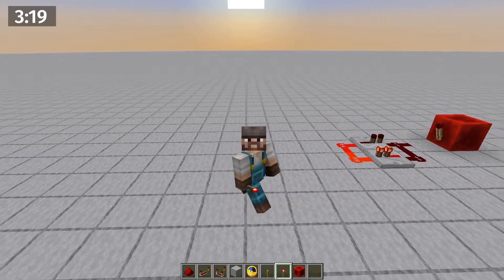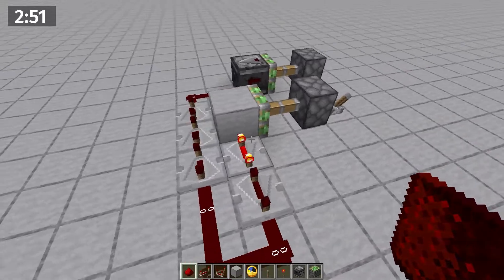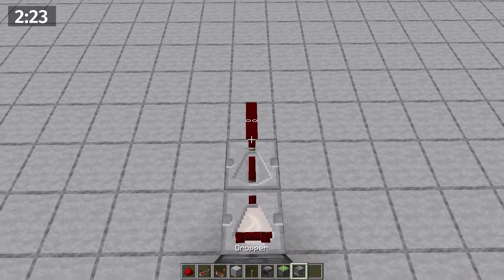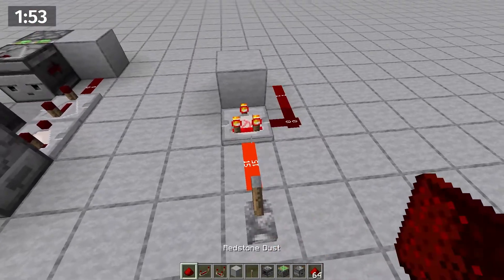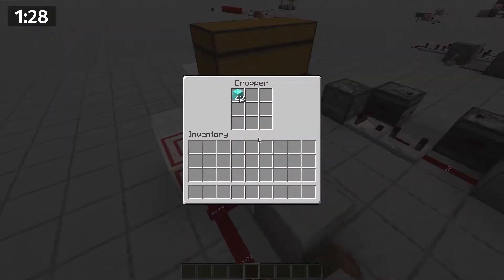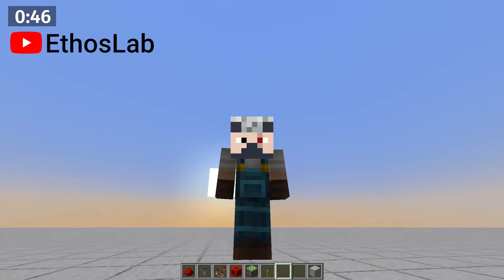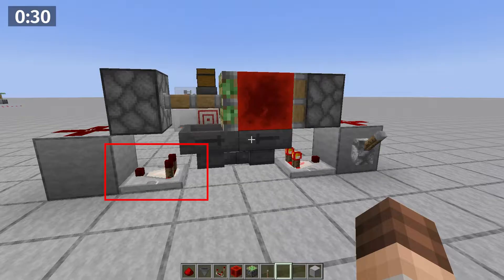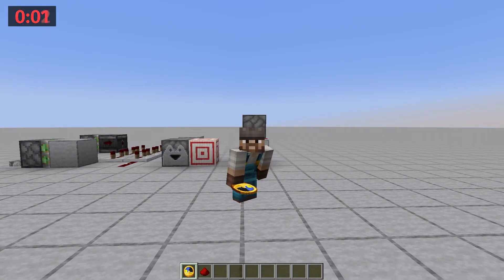3 Redstone Clocks Everyone Needs to Know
The most common and useful redstone clocks, how to build and where best to use.